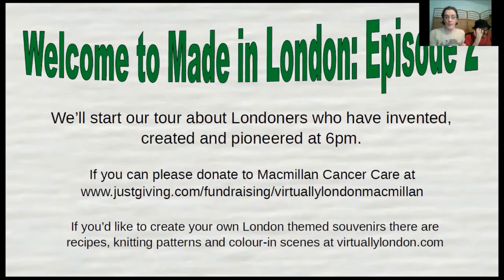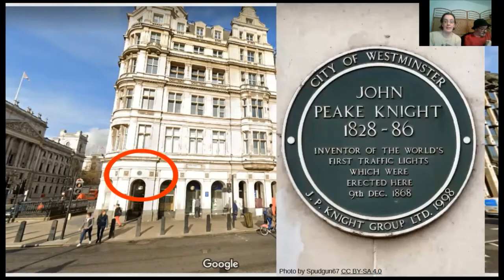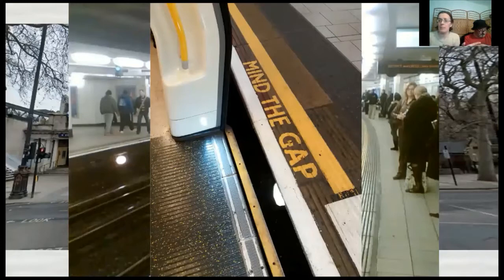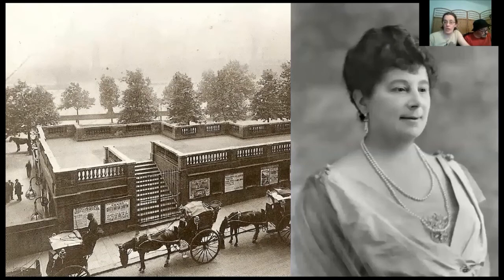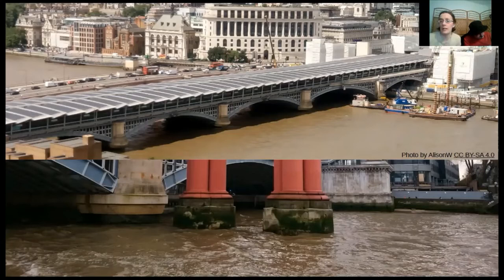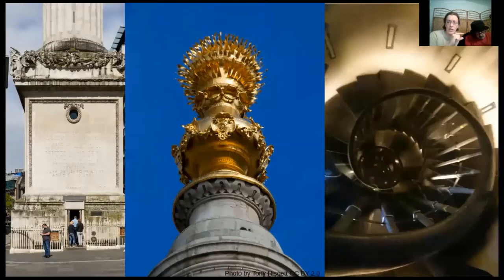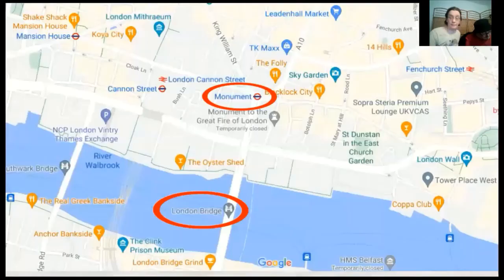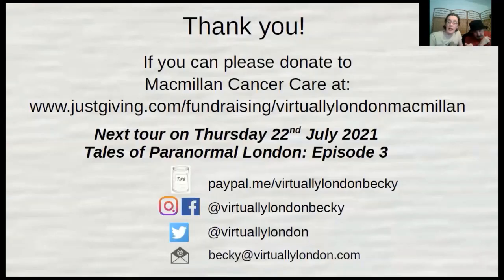Made in London - Episode 2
This episode travels along the District line from St James's Park to Tower Hill and discovers the creators, pioneers and inventors in London including authors who invented words, firsts in renewable energy and road safety and the first valentine's day card!
Originally aired on Zoom on 8th July 2021